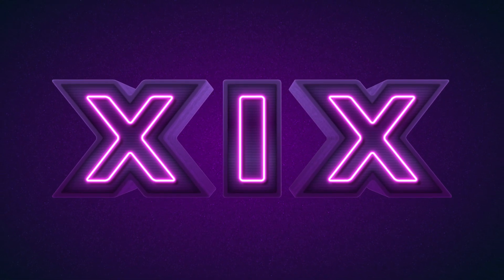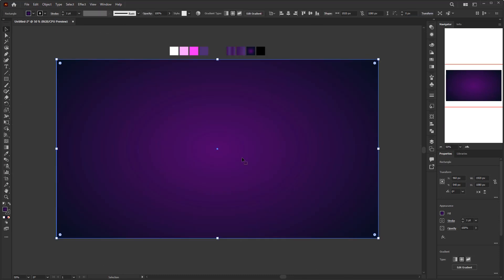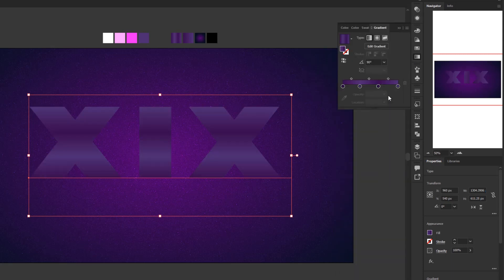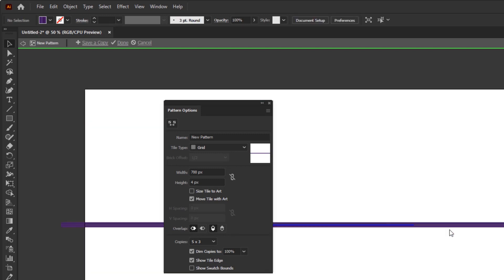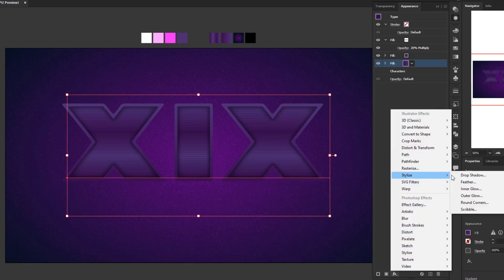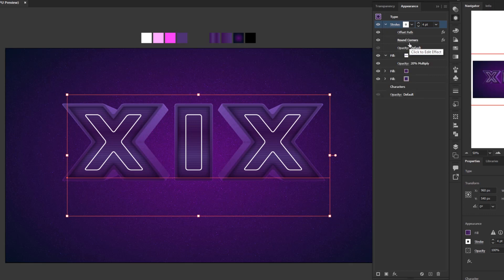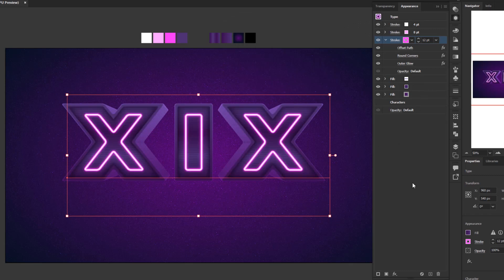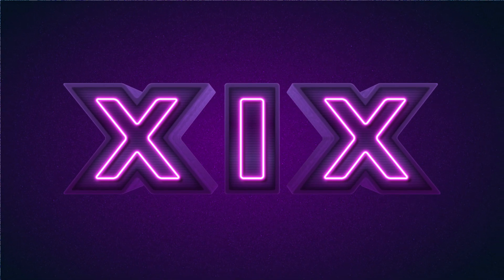How To Create Editable Neon Text Effect in Adobe Illustrator PART 3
How To Create Editable neon text effect in Adobe Illustrator PART 3 with 3d base.
In the previous two tutorials, I've shown you how to create an editable neon text effect, The first tutorial uses only fills, and the second one uses only strokes, and finally for this third part, I'll show you how to combine fills and strokes, and add a 3d effect to get an editable neon text effect with a new style.

00:00 Opening
00:52 Create the Document
01:28 Adding Color Palette to Swatches
02:10 Create The Purple Star Background
03:33 Create The Text
04:24 Create the 3d Text Effect
09:36 Create The Neon Text Effect